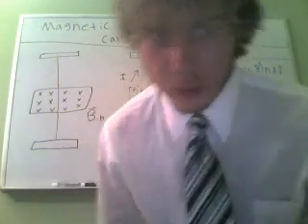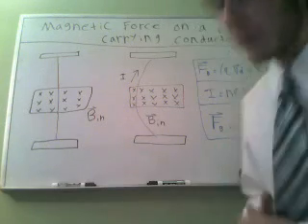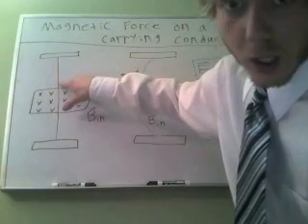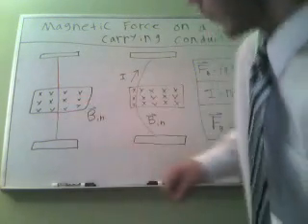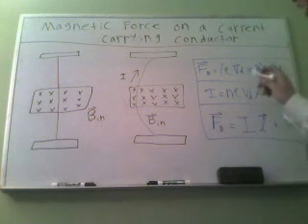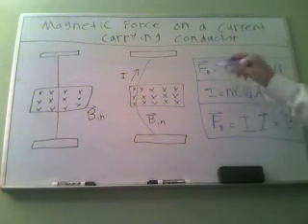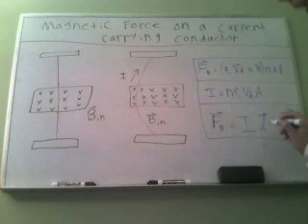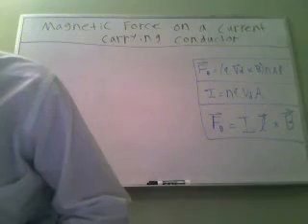Magnetic Force On A Current Carrying Conductor (Part 1 of 2)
In this video I will discuss the basic formulas and variables needed to understand the Magnetic Force as it acts on a current carrying conductor. More simply put, how a a magnet effects a wire with electricity running through it. I didn't not have time to solve a problem in this video, tune in to part two for that.